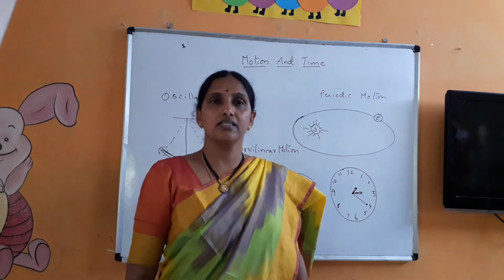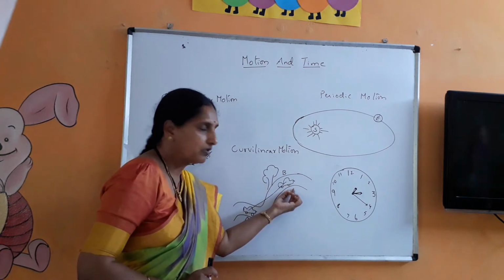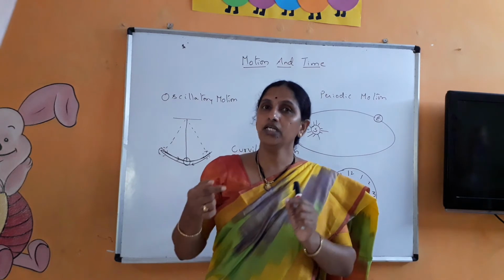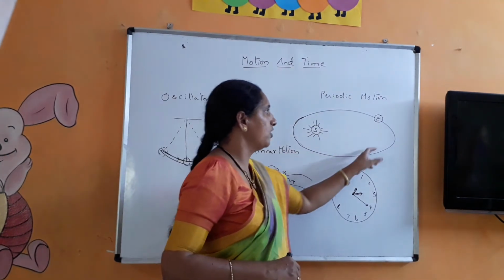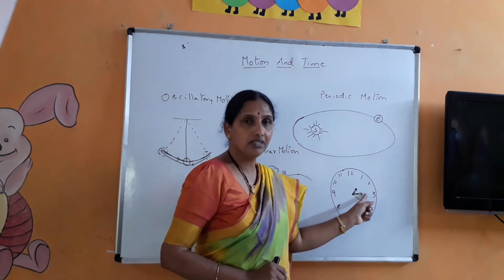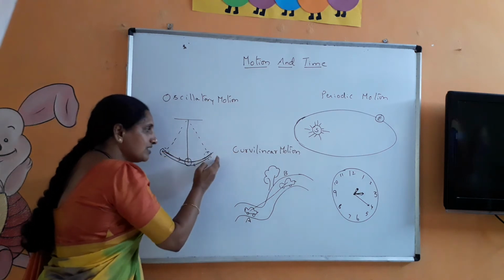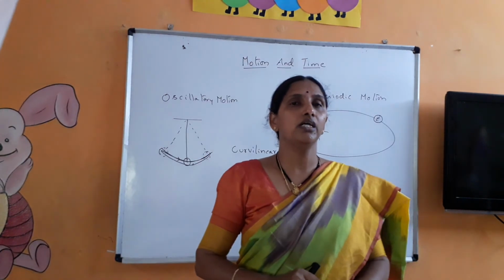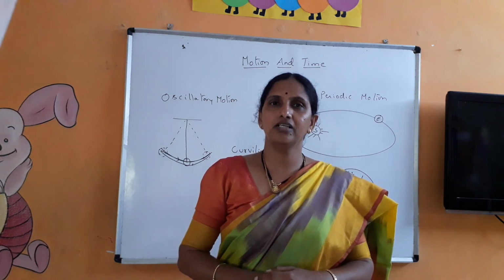Time and Motion -2, Class 7 science